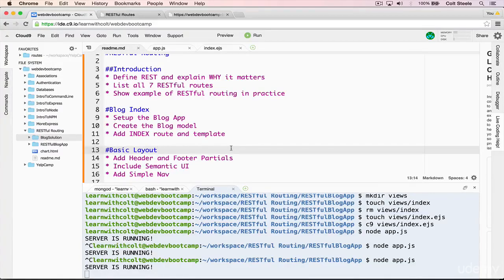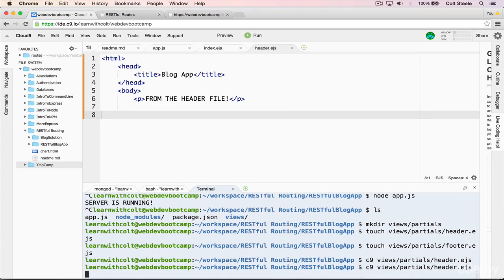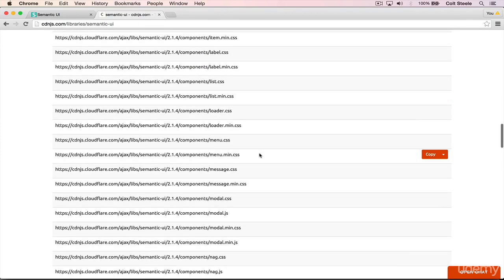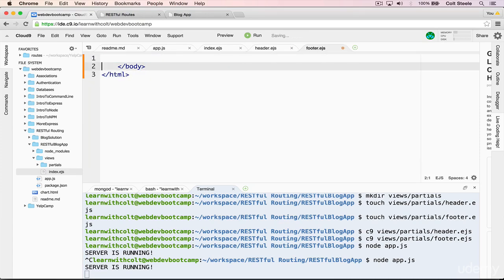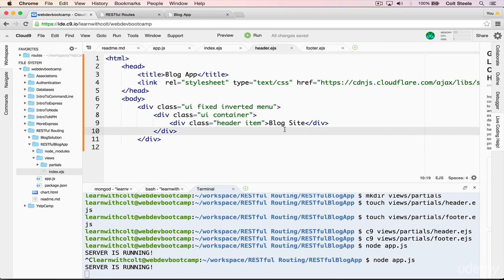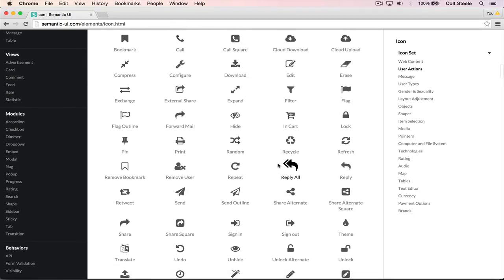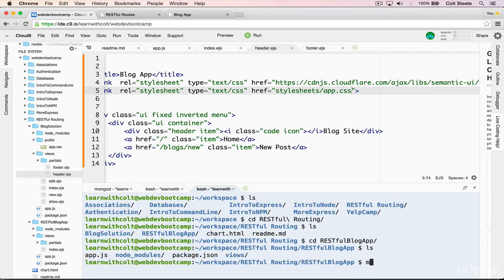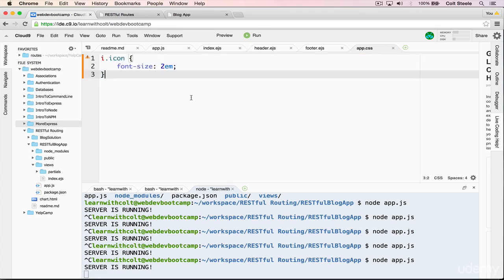Blog App: Layout